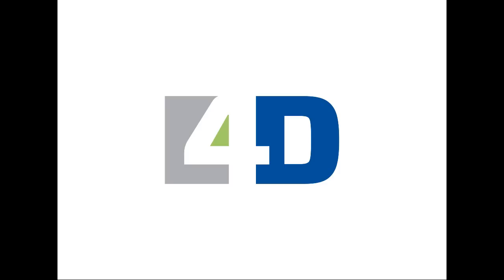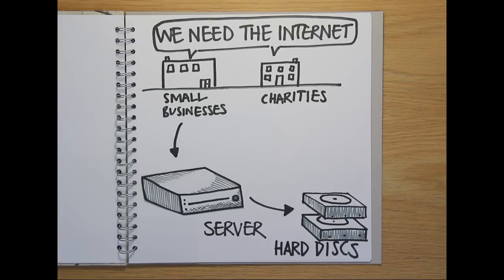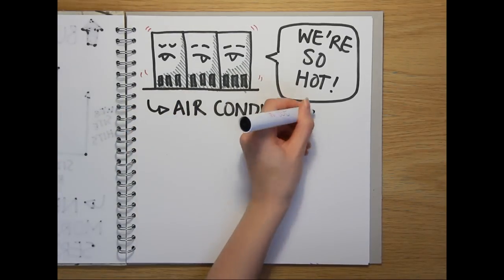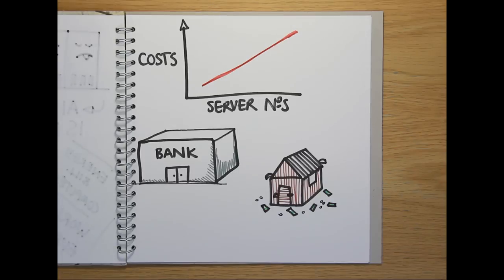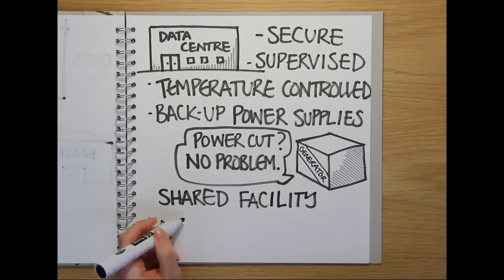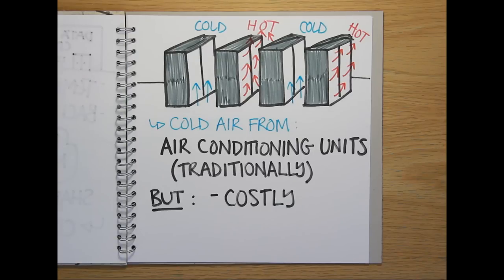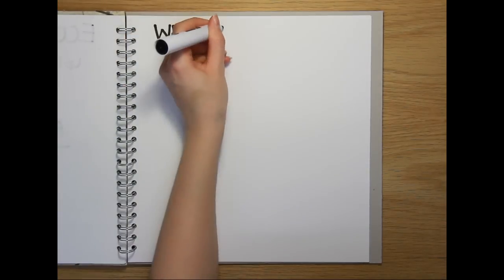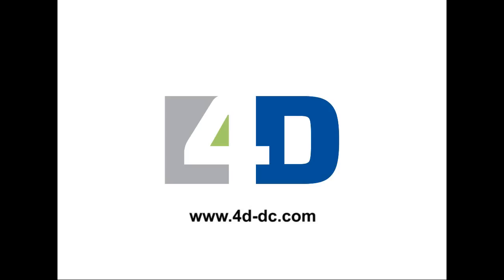What does a data centre do? A Plain English Guide from 4D Data Centres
What does a data centre do? A Plain English guide to data centres and colocation by 4D Data Centres
Video includes information on how Green Data Centres such as ours keep their facilities cool using cutting-edge eco friendly technology.

NEWS: 4D Data Centres Beats Capgemini to Win Green Datacentre Project of the Year.

- What is cloud computing really about?

Send us your requests for any other content that you'd like to see presented in a clear and accessible way.

4D Data Centres provide Tier 3 colocation and connectivity services in Surrey, The City of London, London Docklands and Kent.

Video created in collaboration with the Naked Scientists.